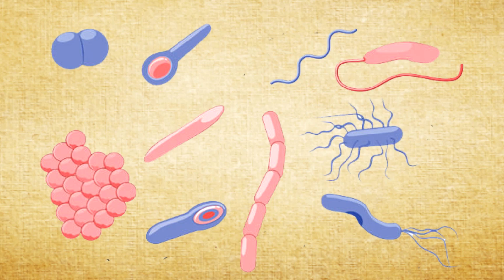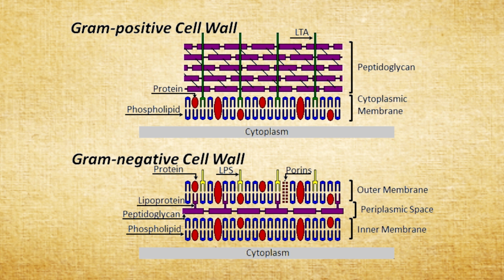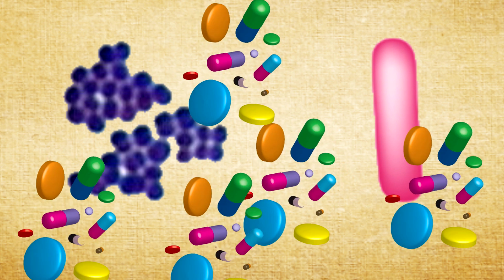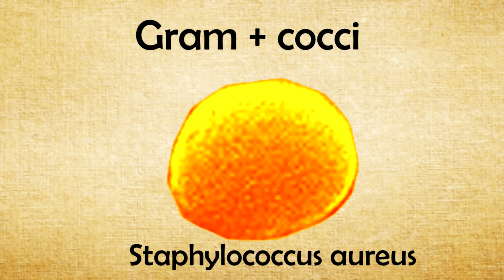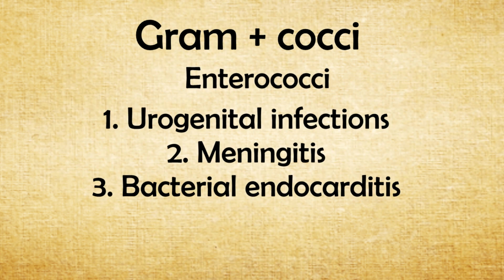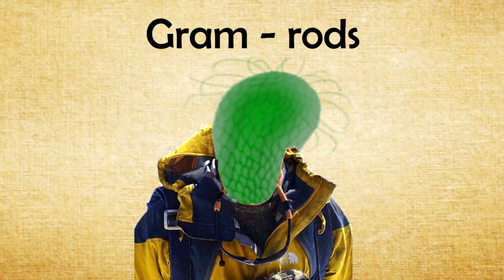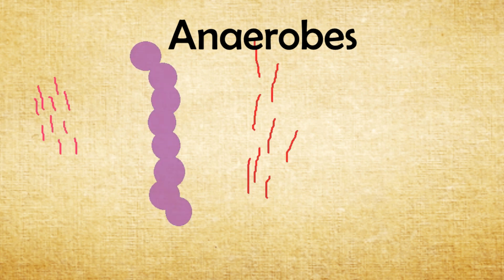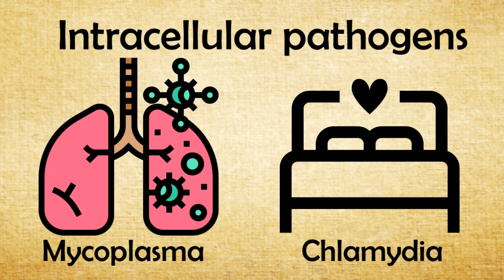Antibiotics: How They Work and What They're All About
Hello viewers! Today I made an educational video about antibiotics, how they work, what they do and what signs they need to work! I made this for pharmacology class as per request of the teacher! :)